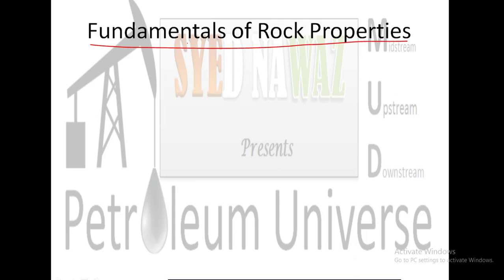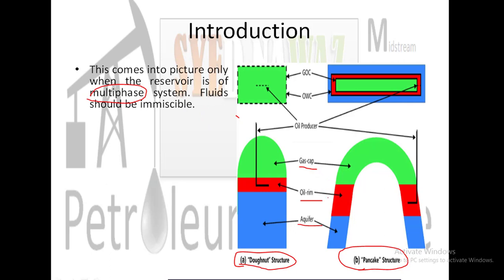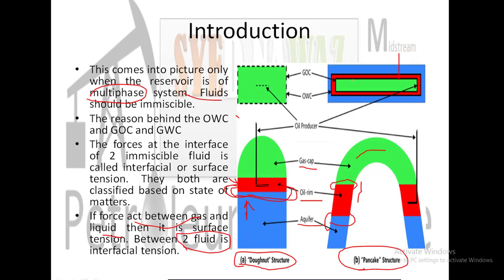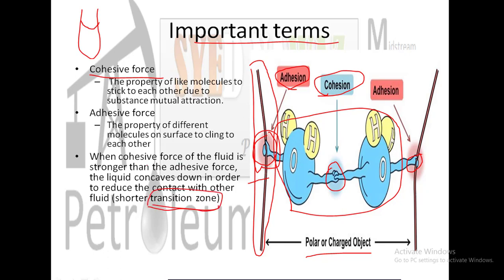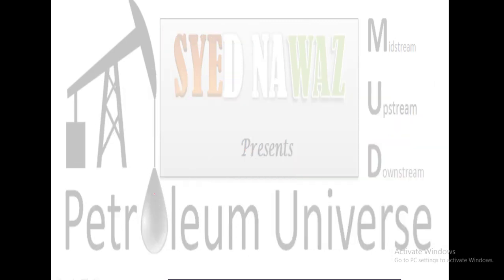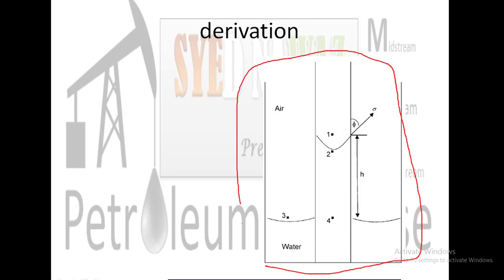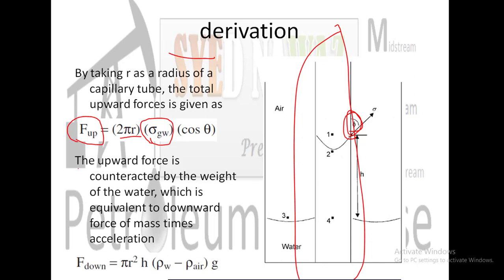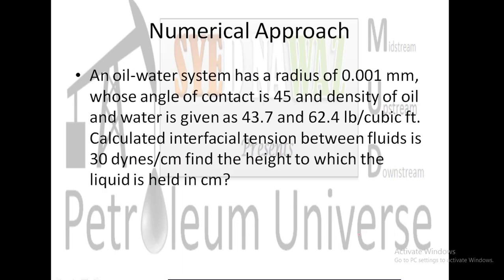Surface Tension and Interfacial Tension